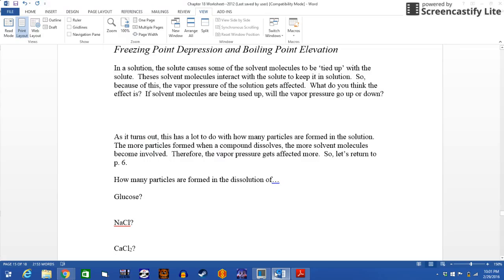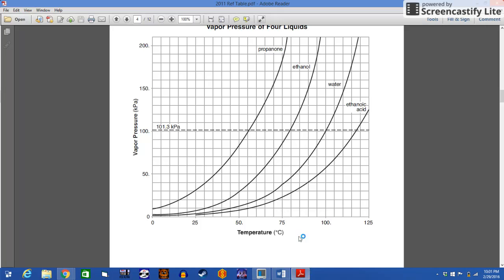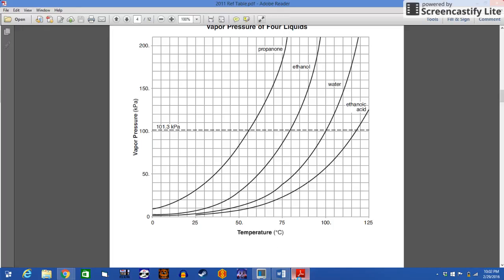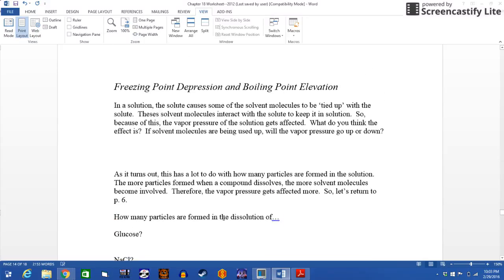2/6/19 Ending of Vapor Pressure Lesson